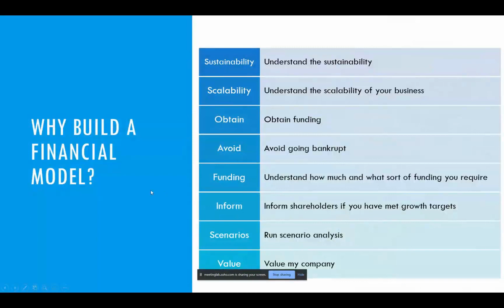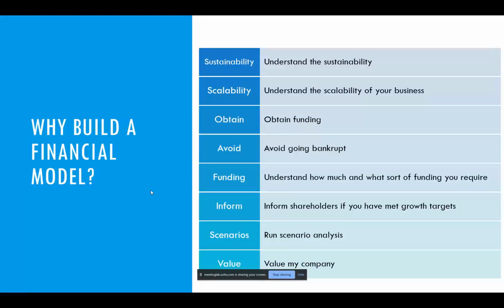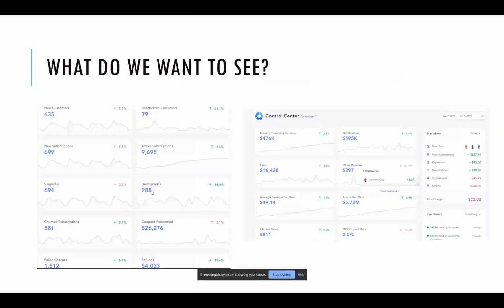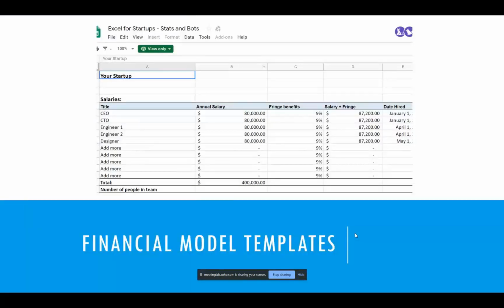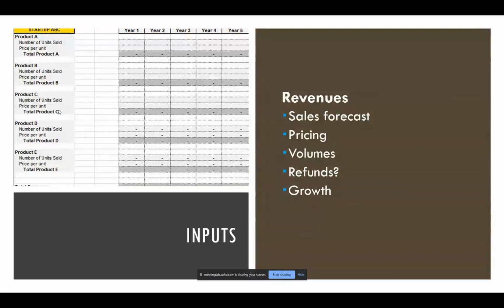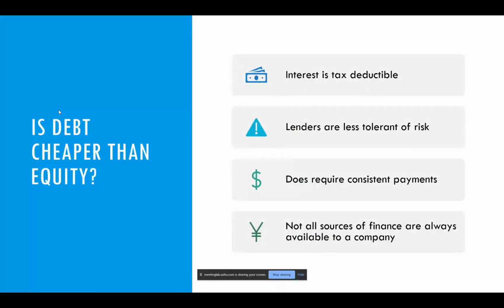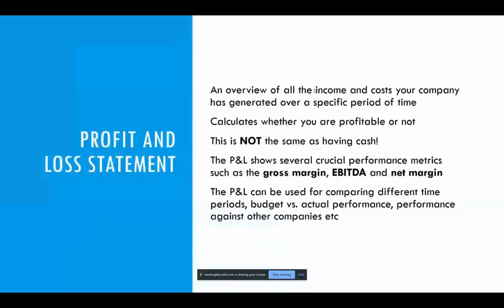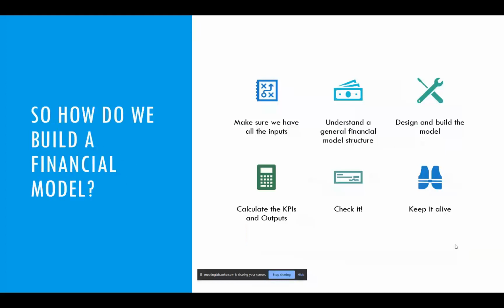Financial Modelling for Startups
What should an entrepreneur look at when building a financial model for their new business?  In this webinar, I explore financial modelling for startups.